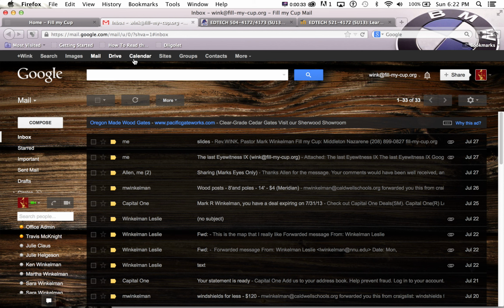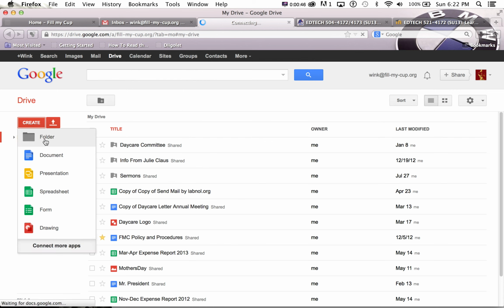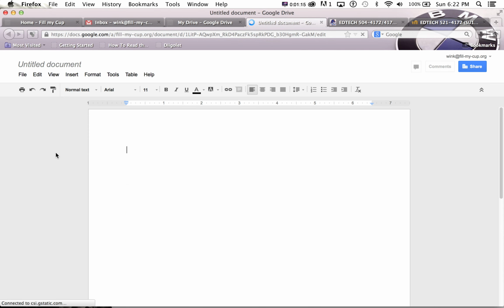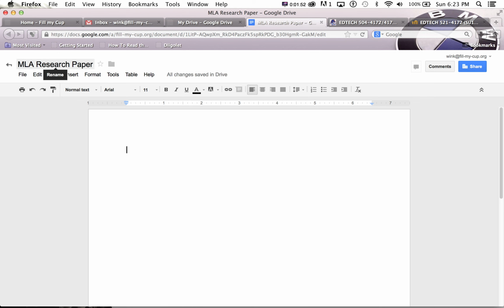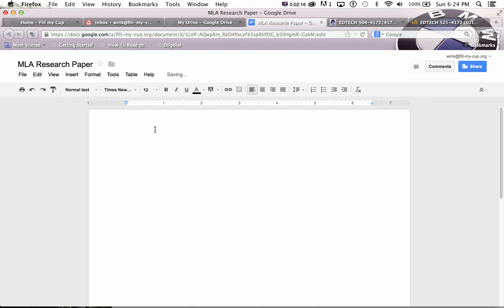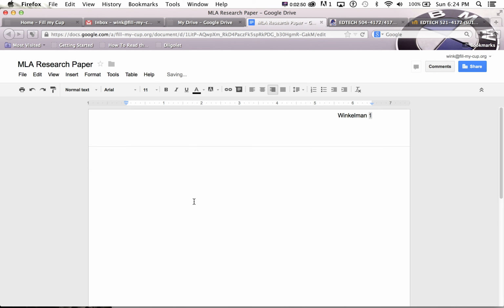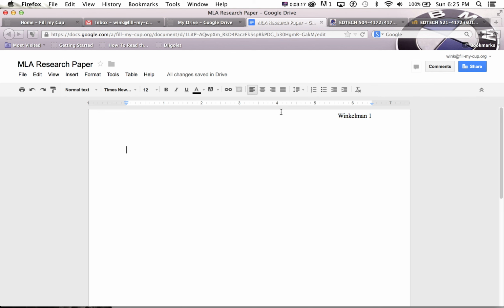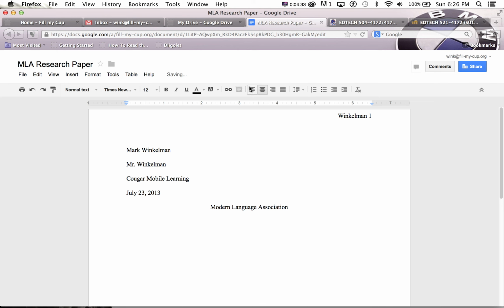MLA Format a Research Paper in GOOGLE Docs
Setting up a research paper in GOOGLE Docs using the MLA format for an educational paper.